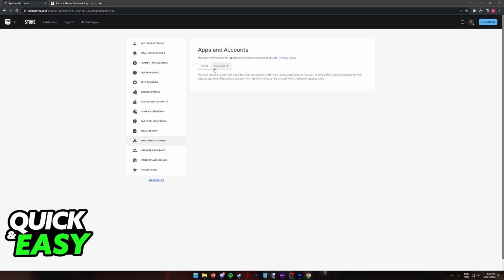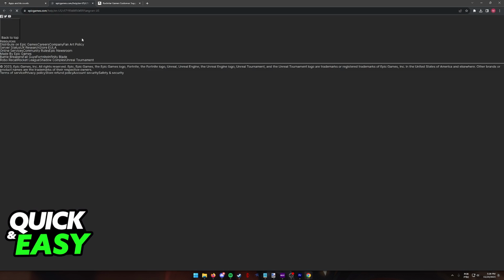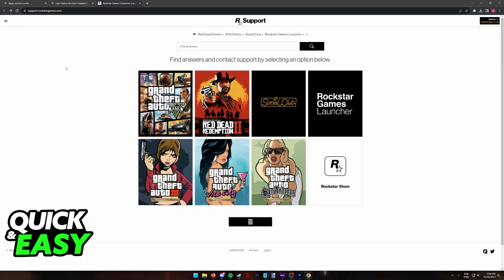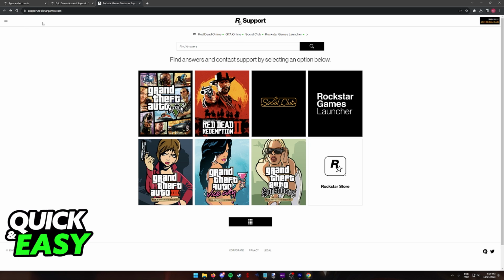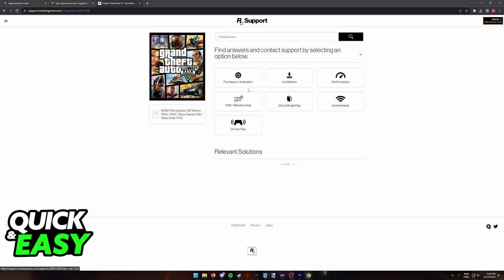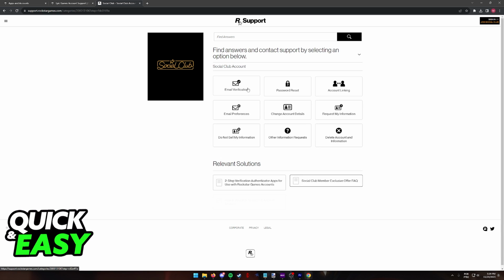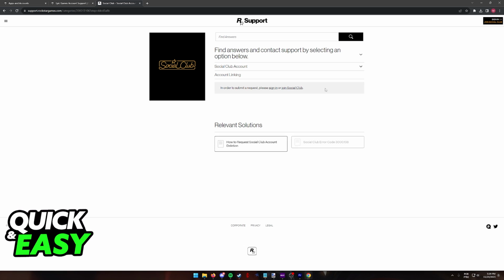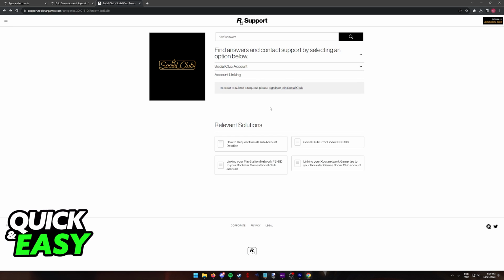How To Unlink Rockstar Account from Epic Games (2025)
In this video I will solve your doubts about how to unlink rockstar account from epic games , and whether or not it is possible to do this.

I hope I have helped you with the video!